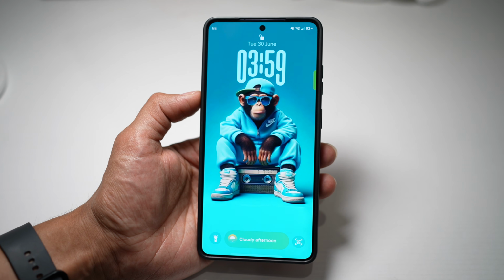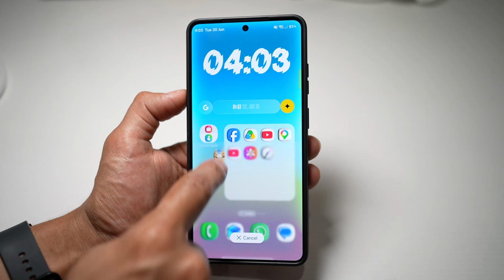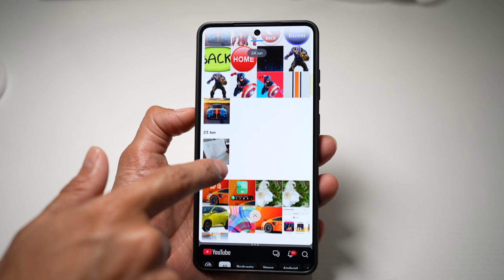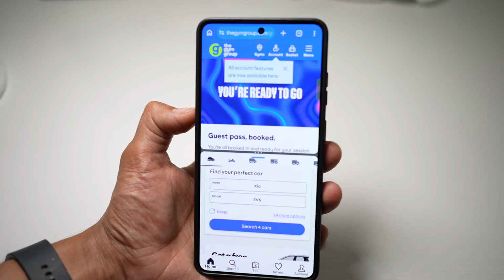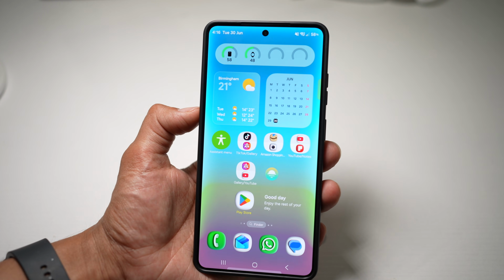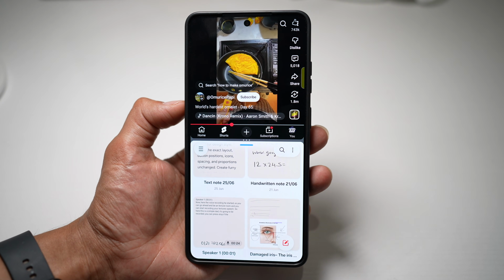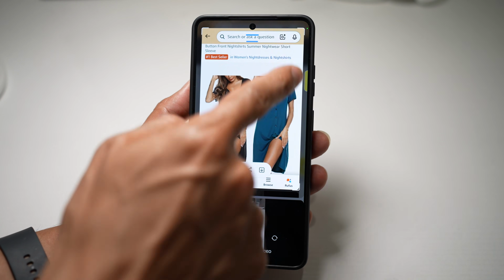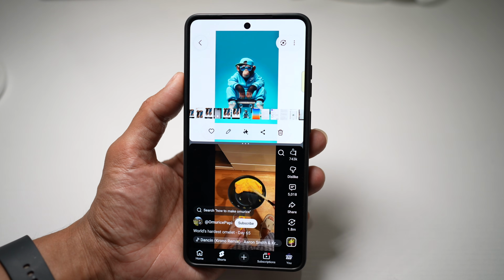You're Using Samsung Split Screen WRONG! 😱 8 Hidden One UI 8 5 Multitasking Tricks You NEED to Know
Think you know Samsung Split Screen? Think again!

In this video, I'll reveal 8 hidden Split Screen multitasking tips and tricks that will completely change how you use your Samsung Galaxy phone running One UI 8.5. From launching Split Screen in seconds to using the incredible 90:10 split ratio, creating app pair shortcuts, taking smarter screenshots, switching apps without restarting, and even turning Split Screen apps into floating Pop-up Windows, these features can save you time and boost your productivity.

Whether you own the latest Galaxy S25 Ultra, S25+, S25, Z Fold, Z Flip, Galaxy A Series, or another Samsung Galaxy device running One UI 8.5, these multitasking features are worth knowing.

📱 In this video you'll learn:
• 3 easy ways to start Split Screen
• Hidden 90:10 Split Screen mode
• Swap apps without restarting Split Screen
• Save Split Screen app pairs as shortcuts
• Return one app to full screen instantly
• Swap app positions
• Hidden Split Screen screenshot options
• Convert Split Screen into Pop-up View

0:00 Introduction
1:00 3 Easy Ways to Start Split Screen
2:54 90:10 Split Screen Ratio
4:30 Swap Apps Without Restarting
5:54 Save Split Screen App Pairs as Shortcuts
8:15 Return One App to Full Screen
9:33 Swap App Positions
10:39 Hidden Split Screen Screenshot Options
12:12 Convert Split Screen into Pop-up View
13:39 Final Thoughts & Conclusion

If you found this video helpful, please LIKE the video 👍, COMMENT with your favourite multitasking feature, and SUBSCRIBE to The Simple Dad for more Samsung Galaxy tips, tricks, hidden features, One UI tutorials, and Android guides.

Your support really helps the channel grow and allows YouTube to recommend these videos to more Samsung users.

Primary Keywords
Samsung Split Screen, One UI 8.5, Samsung Multitasking, Samsung Galaxy Tips, Split Screen Tips